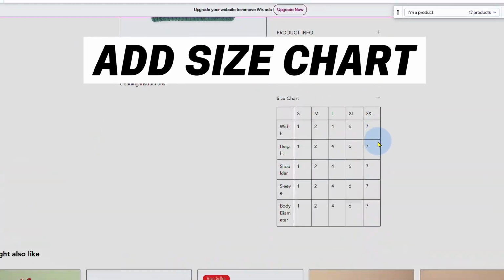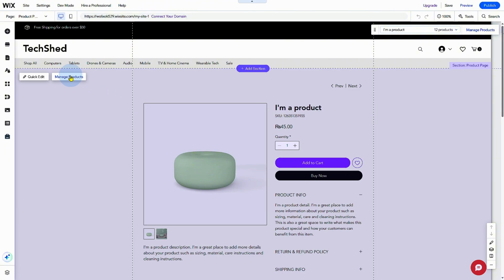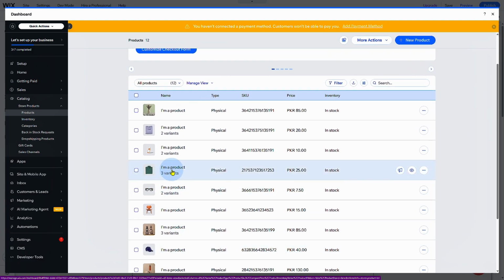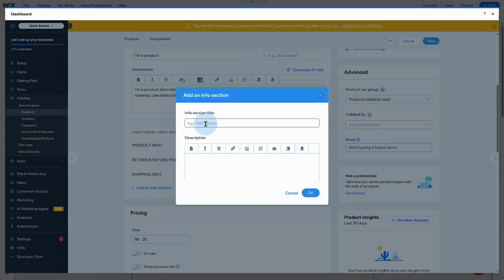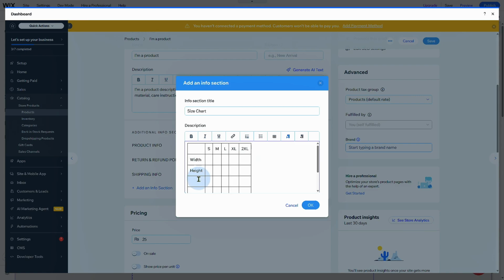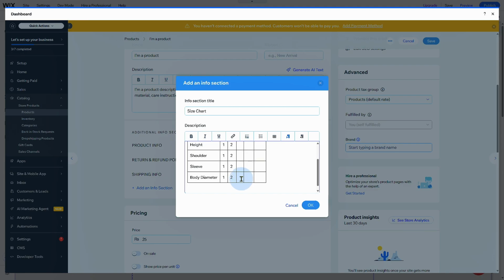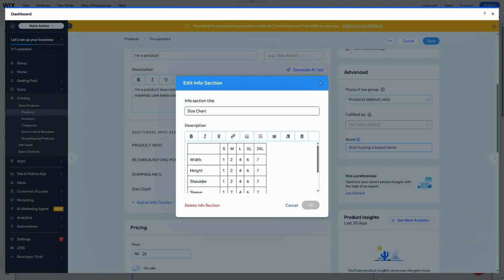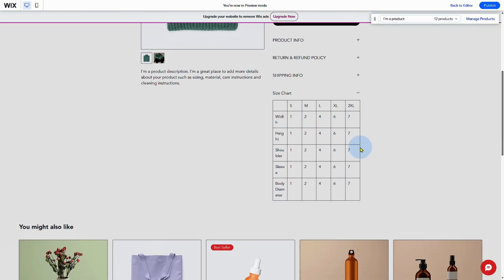How To Add Product Size Chart in Wix | Add Size Chart To Wix Online Store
In this video I show you how to add size chats to your products in your Wix Online store!